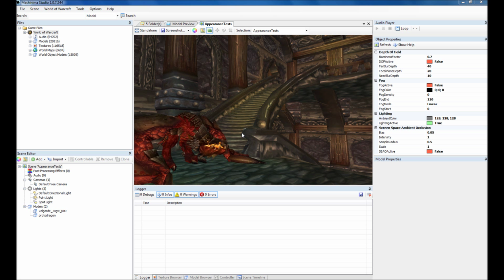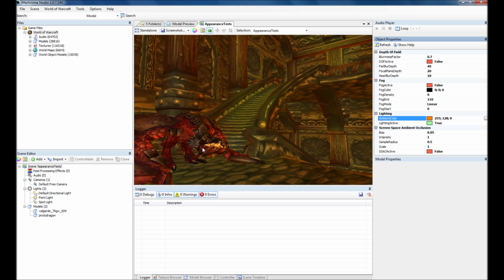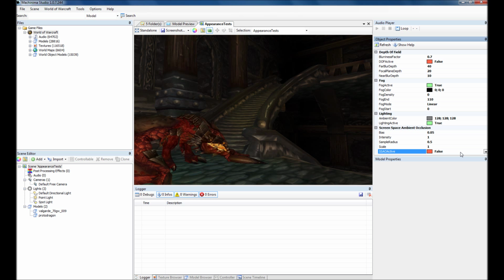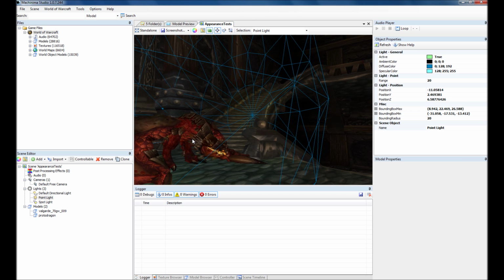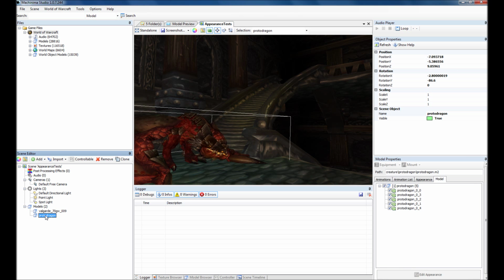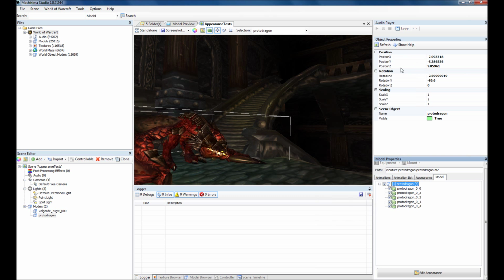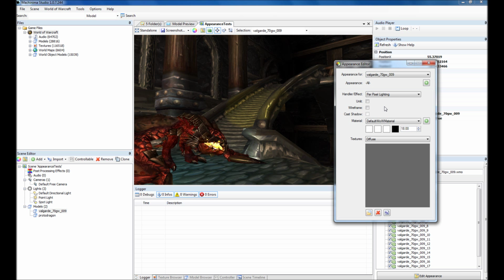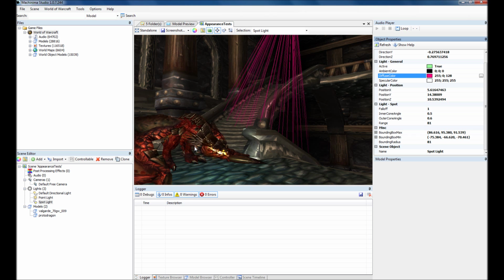Machinima Studio: Lighting